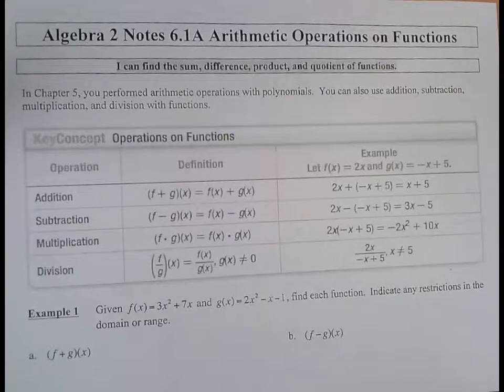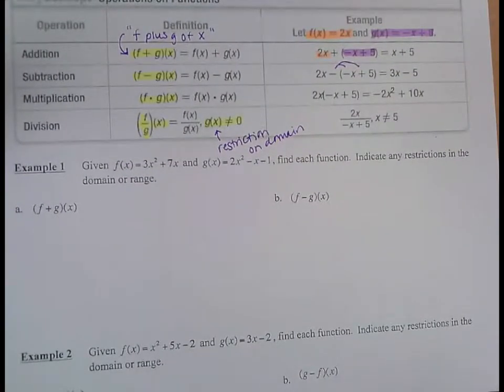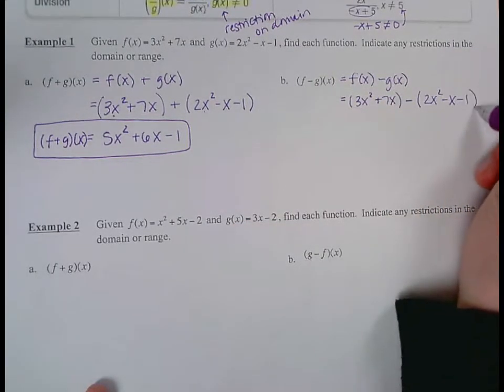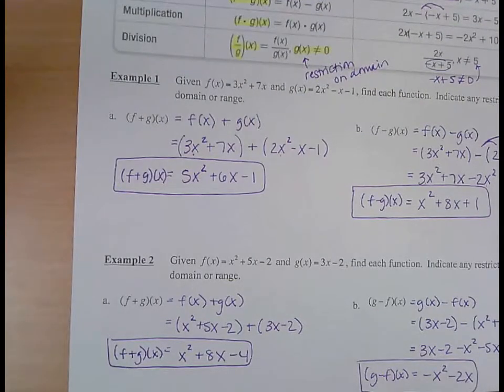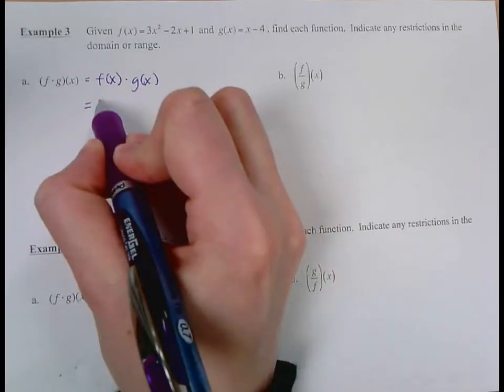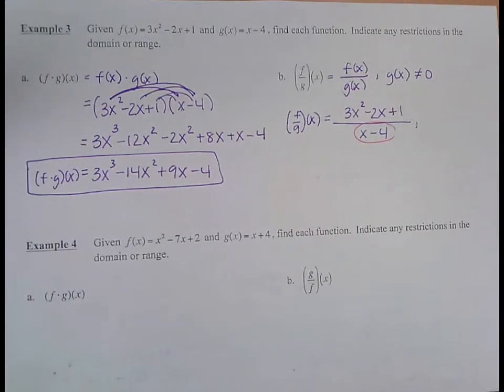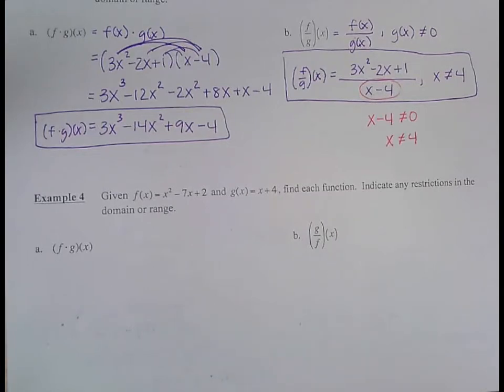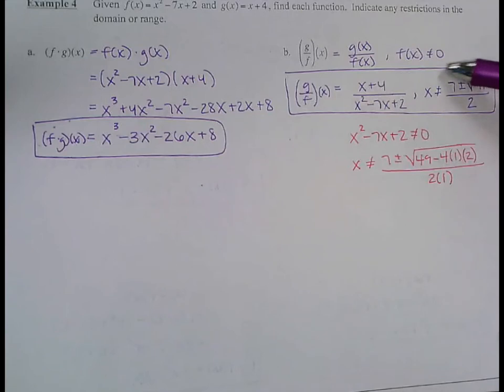Lesson 6.1A Arithmetic Operations on Functions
Algebra 2 Lesson 6.1A Arithmetic Operations on Functions